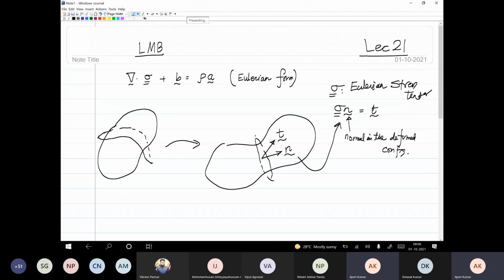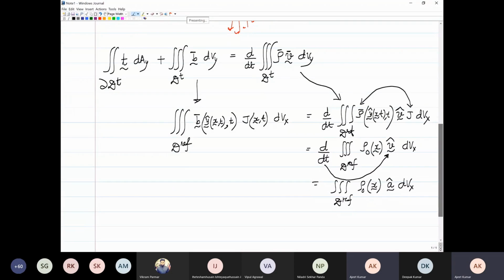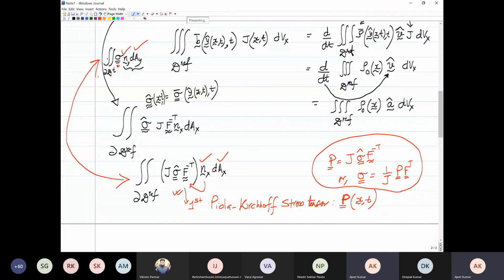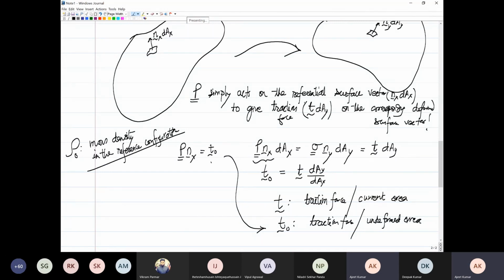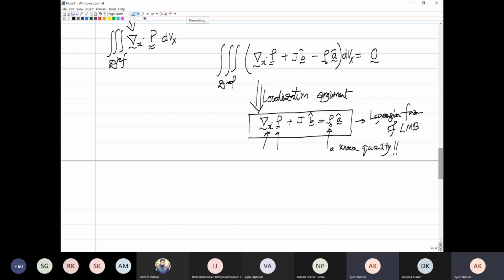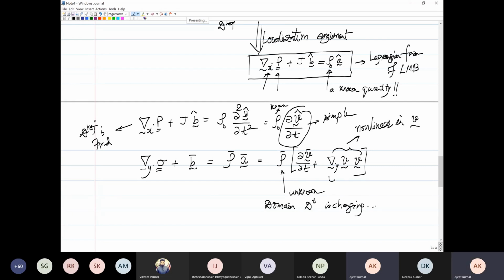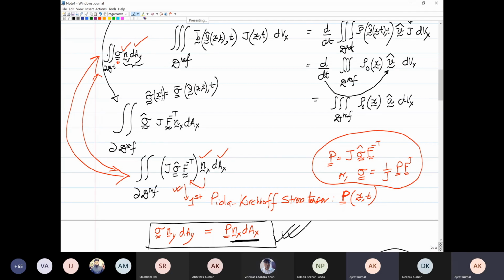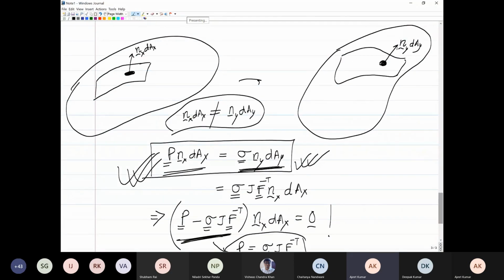21. Linear momentum balance in Lagrangian form